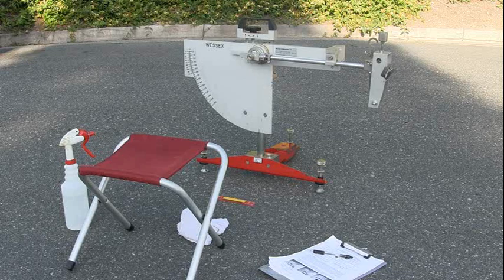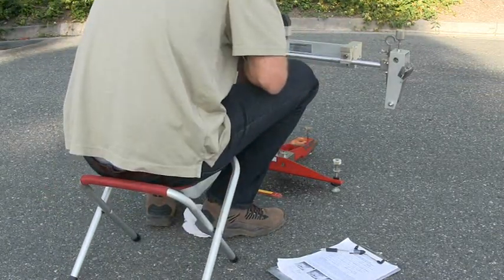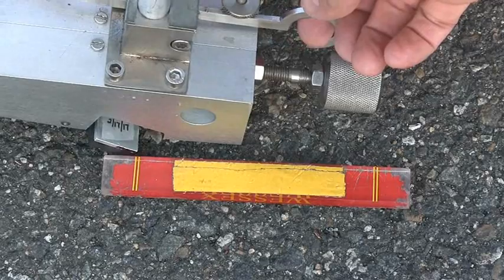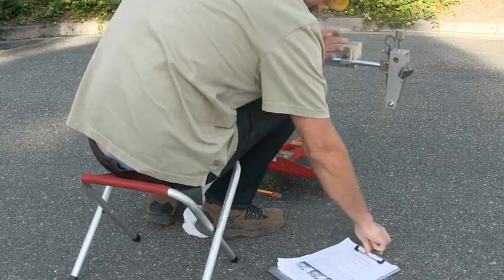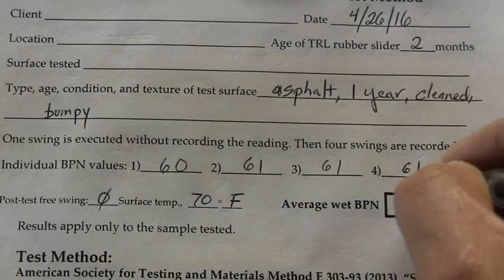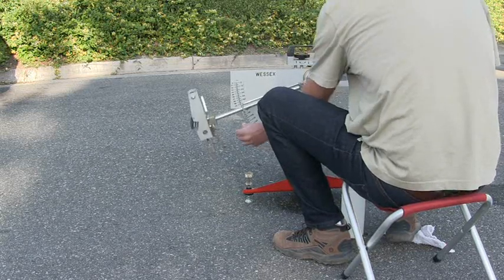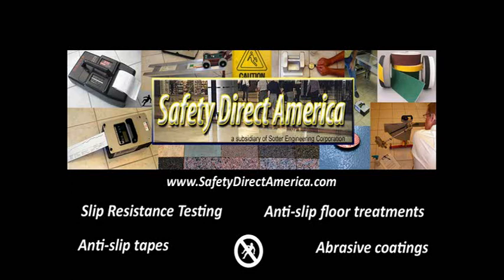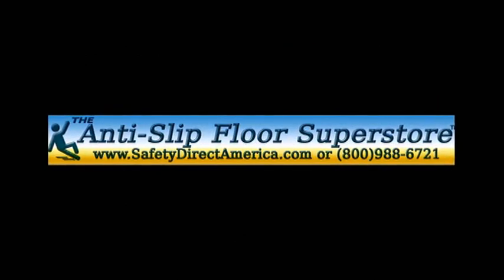Pendulum Skid Test - ASTM E303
The ASTM E303 test method was updated in 2022. The pendulum (or British Pendulum) skid tester is used for measuring the skid resistance of roads using test method ASTM E303. The pendulum is also the most widely accepted method for assessing the slip resistance of flooring around the world. We specialize in skid and slip testing in the USA and beyond